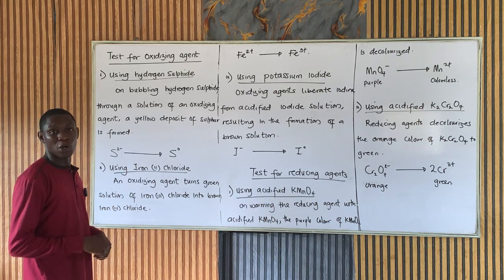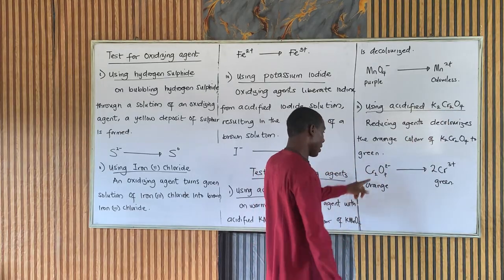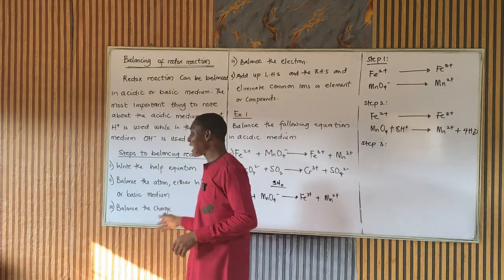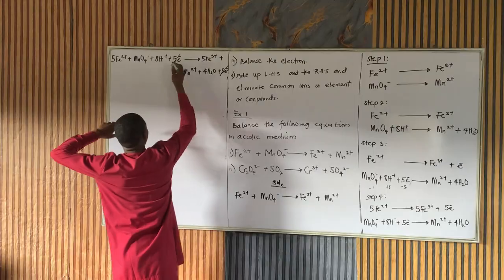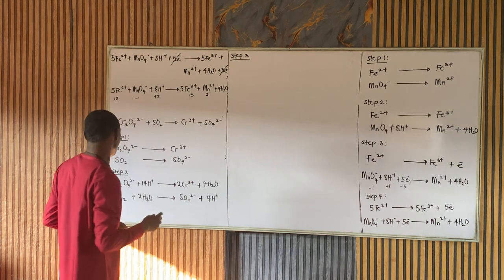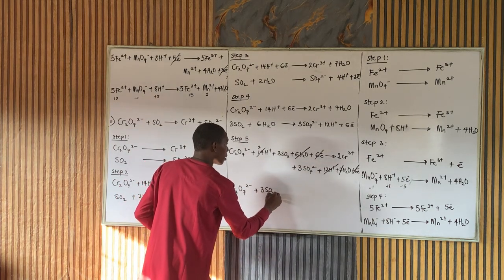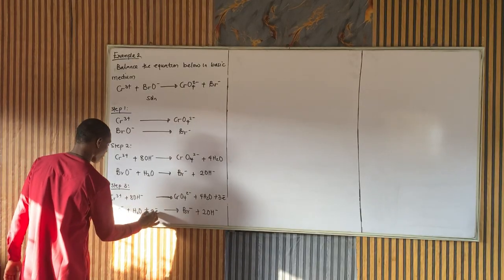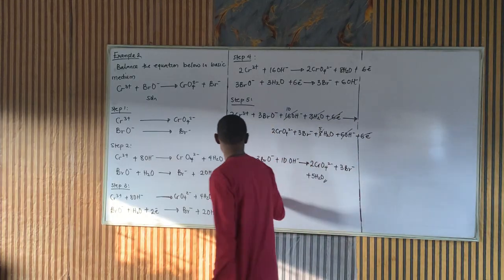Tests for Oxidizing and Reducing Agents + Balancing Redox Reactions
In this detailed lesson, we explore how to test for oxidizing and reducing agents and the correct method of balancing redox reactions step-by-step.

You will learn:

✔️ How to identify oxidizing and reducing agents in any chemical equation
✔️ Common laboratory tests for oxidizing and reducing agents
✔️ How oxidation numbers help in identification
✔️ The step-by-step method for balancing redox reactions
✔️ How to avoid common mistakes students make in exams

This video simplifies one of the most challenging areas in Chemistry and prepares you for questions in WAEC, NECO, JAMB, and other exams.

By the end of this lesson, you will confidently test, identify, and balance any redox reaction without confusion.

If you want Chemistry explained clearly and in an exam-focused way, this video is for you.

Gifted Brain Tutorial – Simplifying Chemistry for Academic Excellence. 🔥